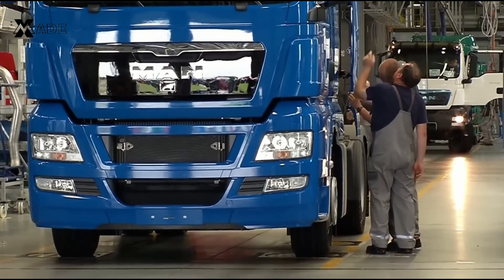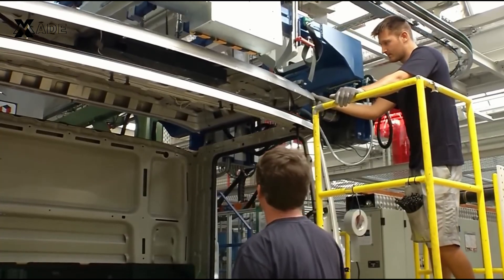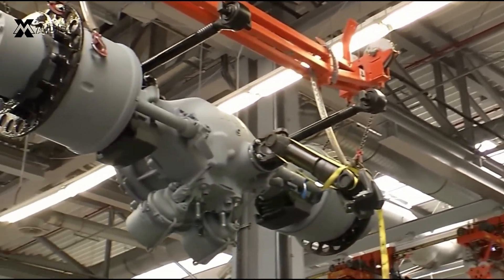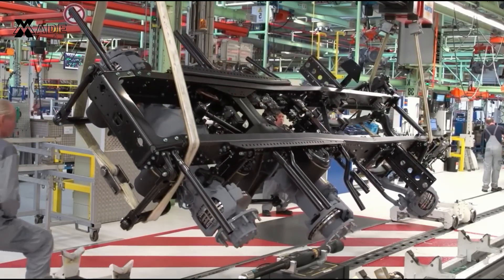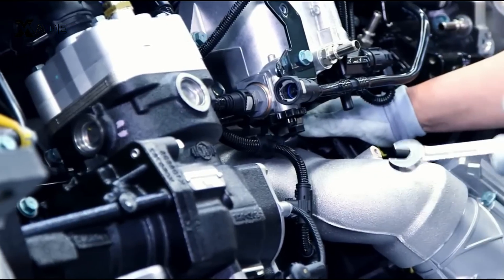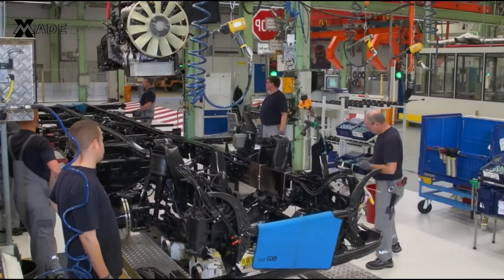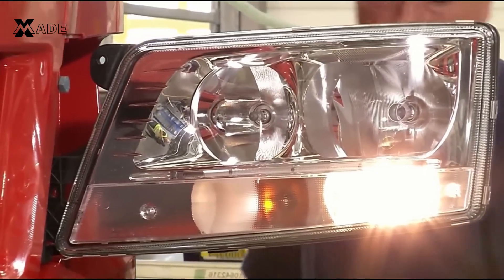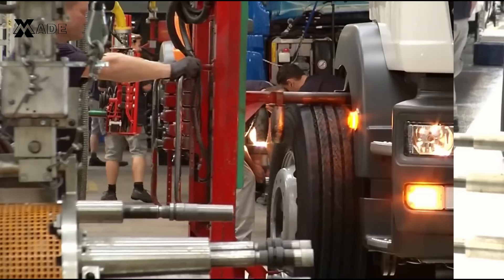Multi-Billion Dollar Truck Factory Tour | How Trucks Are Made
Take a behind-the-scenes look inside a multi-billion dollar truck manufacturing factory and witness how some of the world’s most powerful trucks are built from the ground up. From raw materials to the final assembly line, this factory produces heavy-duty trucks with cutting-edge technology, precision engineering, and incredible scale.

Discover how automated robots, skilled engineers, and massive machinery come together to build these powerful machines designed for hauling, construction, and long-distance transport. Whether you're a fan of industrial engineering, logistics, or big vehicles, this factory tour is a must-watch!

0:00 - Intro: Welcome to MAN Trucks
0:34 - Welding the Driver's Cabin
1:23 - Robotic Painting Process
1:42 - Electrical Wiring & Windshield Installation
2:14 - Front Panel & Door Mounting
2:56 - Transport to Final Assembly
3:07 - Building the Truck Chassis
3:19 - Installing Rear & Front Axles
3:29 - Adding the Suspension System
4:28 - Flipping the Chassis Upright
5:42 - Precision Engine Assembly
7:21 - Engine Meets Chassis
8:42 - Mounting the Cabin on Chassis
10:40 - Installing Headlights & Wheels
13:15 - Rigorous Quality Testing
14:37 - Final Inspection & Delivery
15:01 - Outro: Engineering Excellence